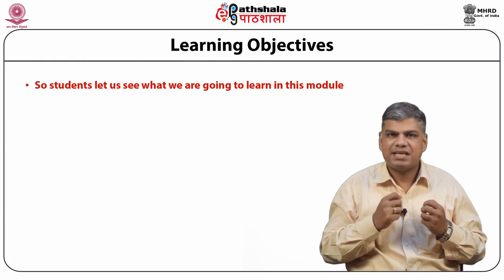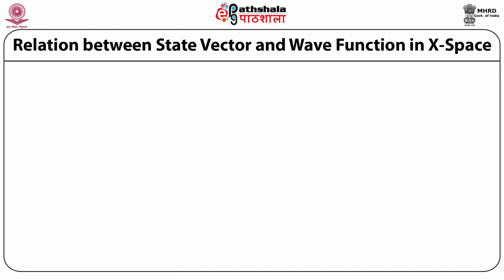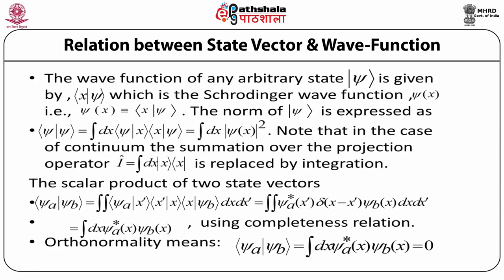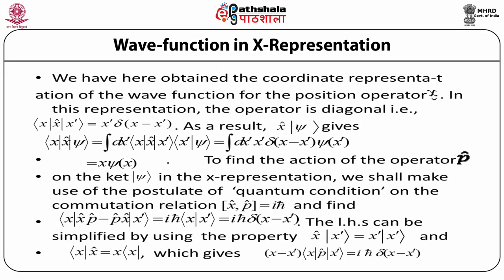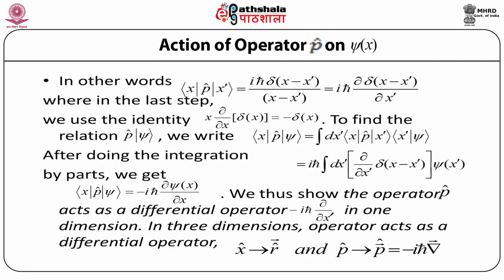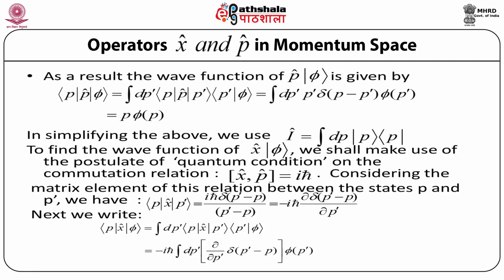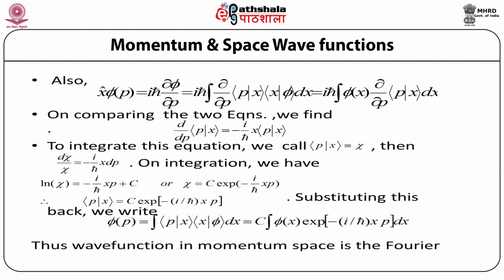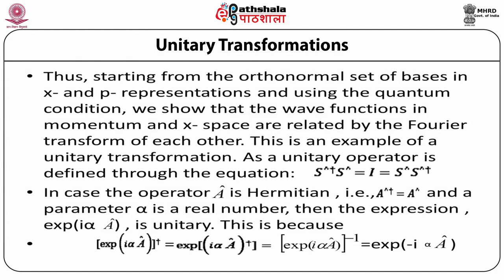Connection between State Vector and Wave Function in x-space